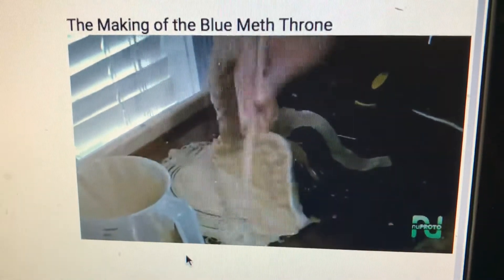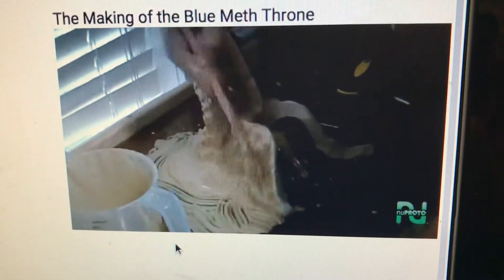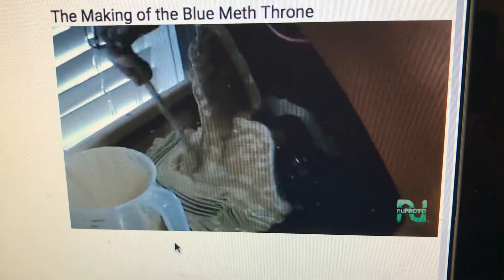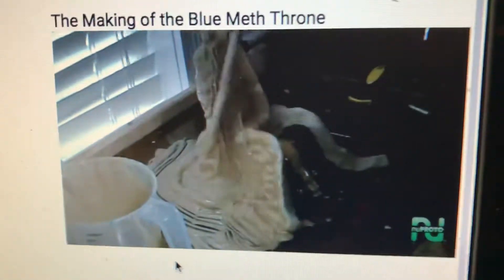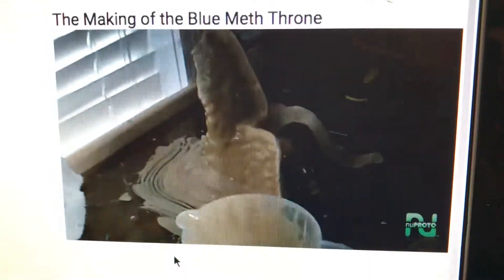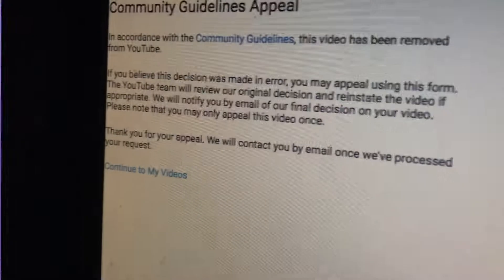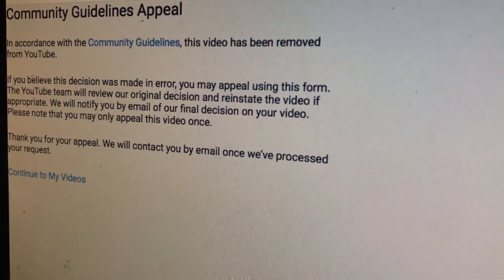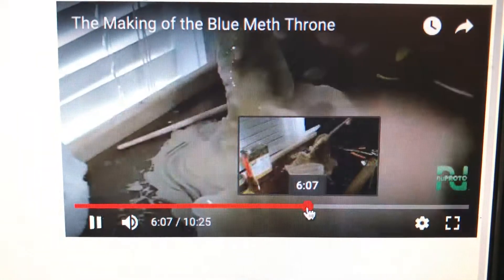YouTube flagged my 3d printed breaking bad inspired throne mold video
For some reason YouTube thought I was making actual meth when I posted this video of me making a mold of a breaking bad inspired phone throne charging dock